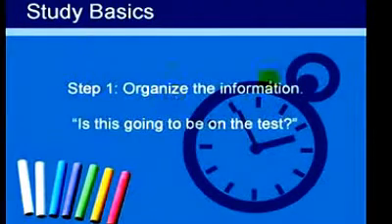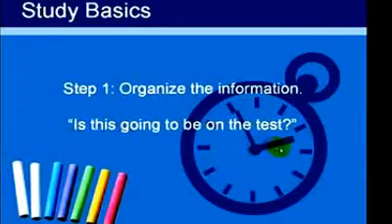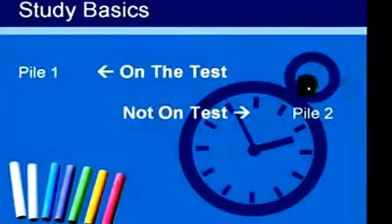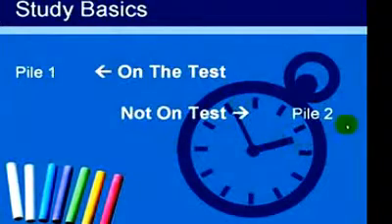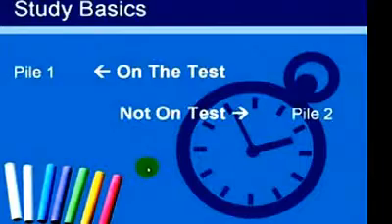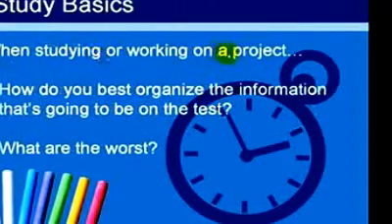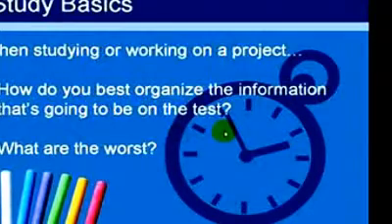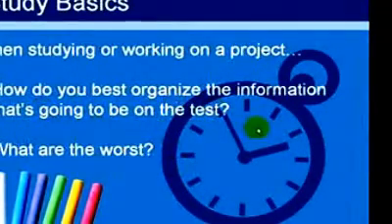Study Tips for Ex.....